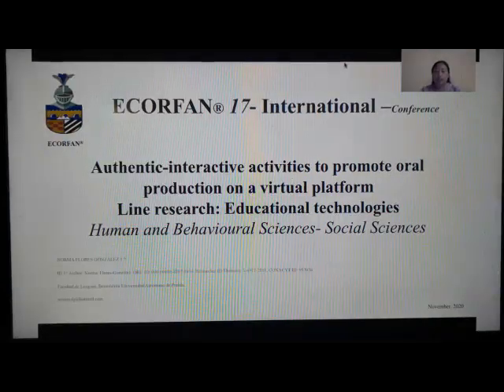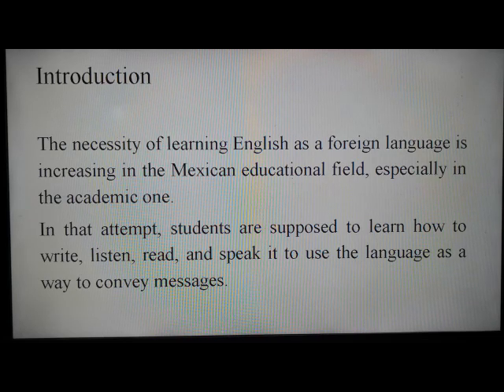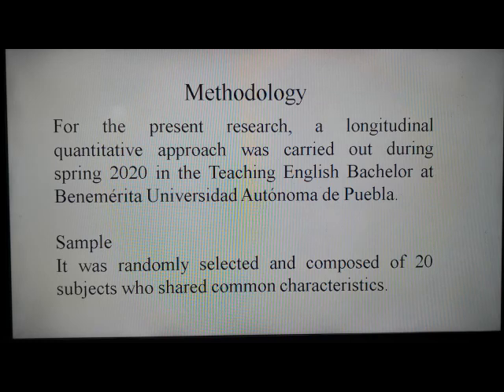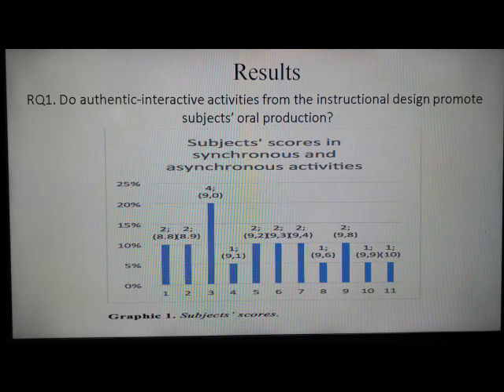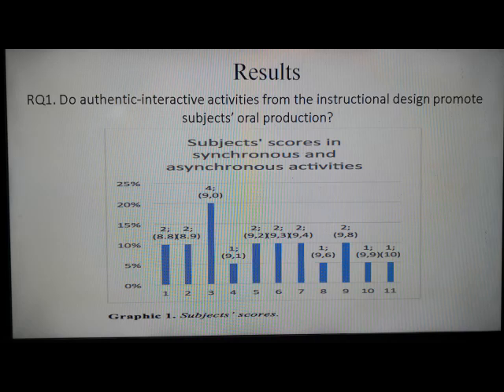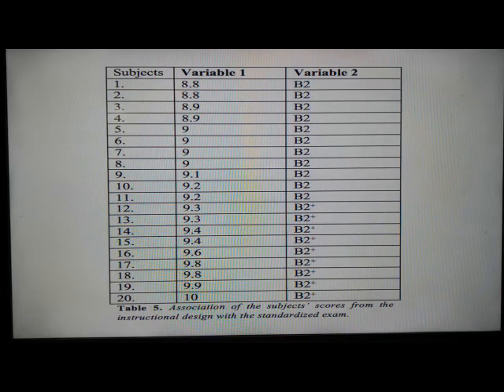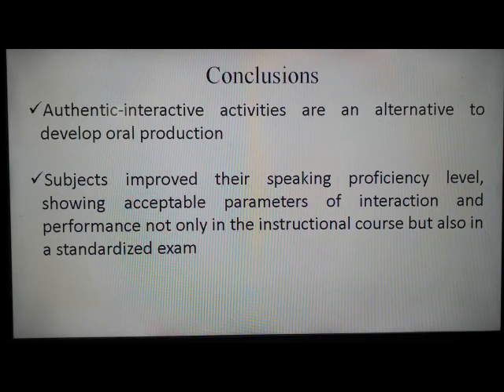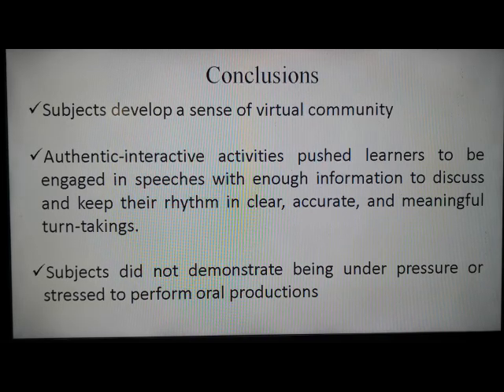Authentic interactive Activities on a virtual platform to promote oral production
FLORES-GONZÁLEZ, Norma, Authentic-interactive Activities on a virtual platform to promote oral production, ECORFAN, Conference, 2020, C-17:8´57"